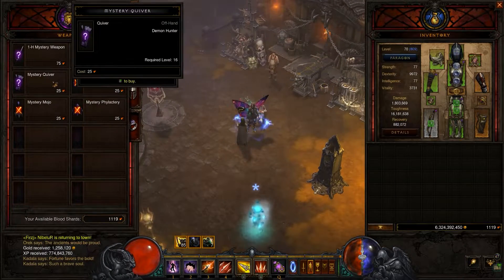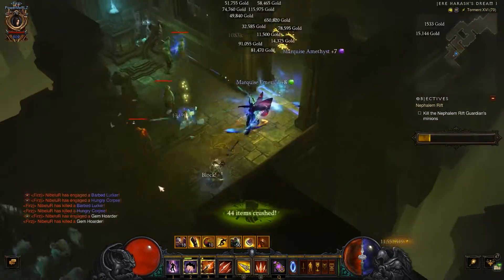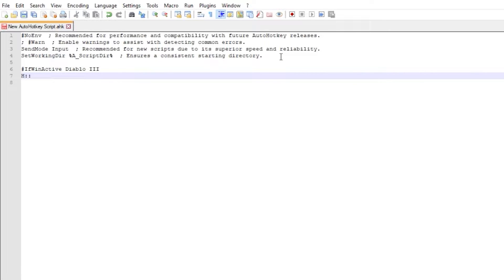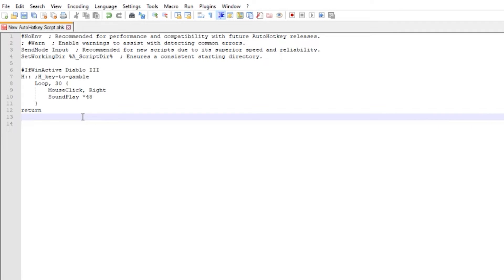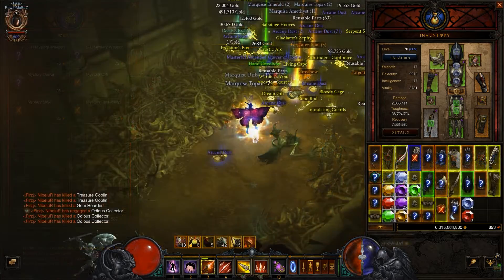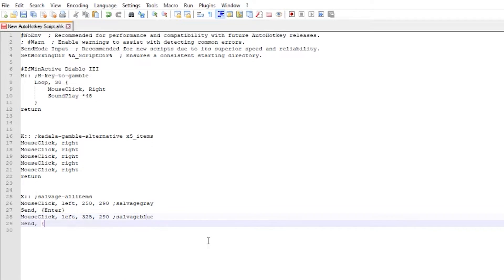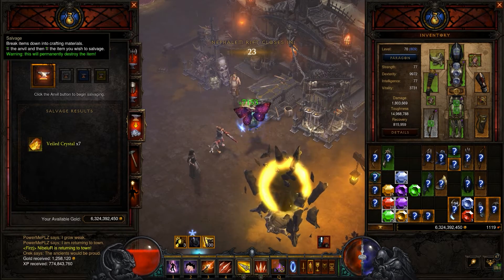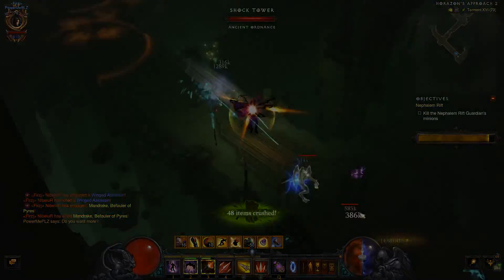Diablo 3 - How to Gamble & Salvage Fast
Save your precious time and boost your performance with auto-salvaging and gambling scripts. Here, I will show you how to create your own script for regular mice using AutoHotKey and gaming mice.

I earn nothing from my work, and being monetized won't help much.